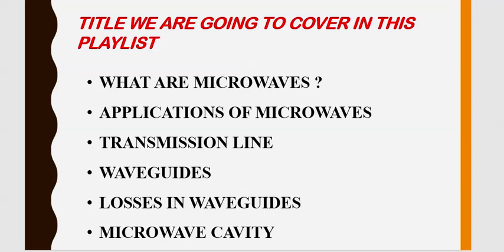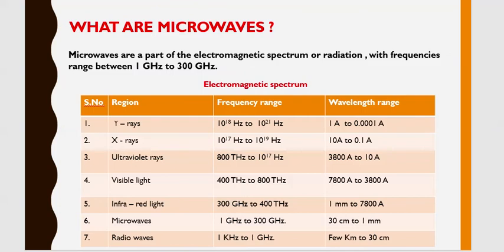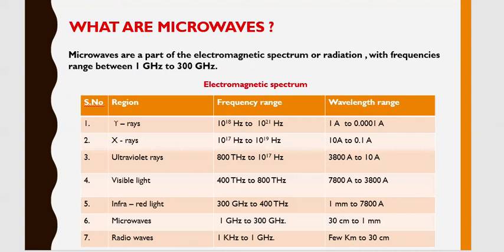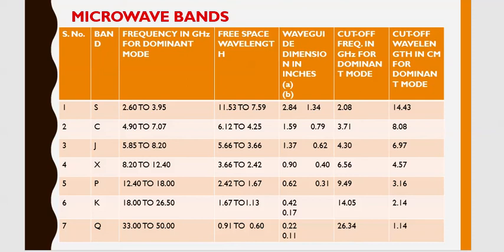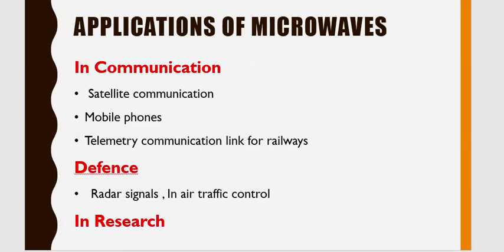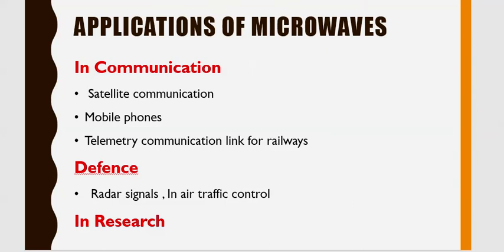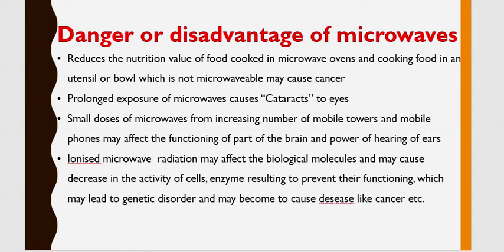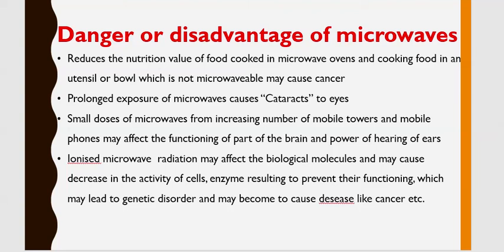Introduction to Microwave Electronics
This is the first video on Microwave Electronics. In this we are covering the different topics that we will study in this playlist and also on the introduction about Microwaves.